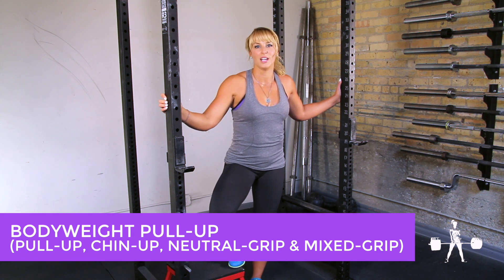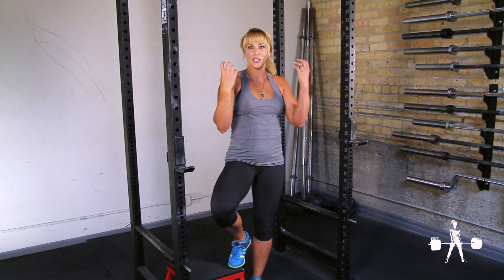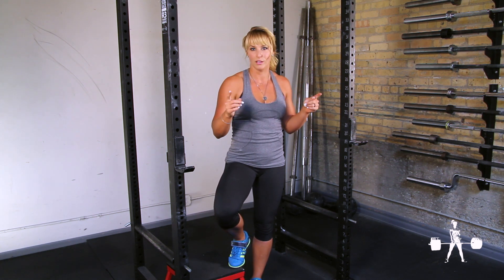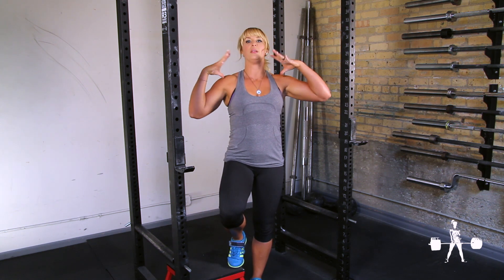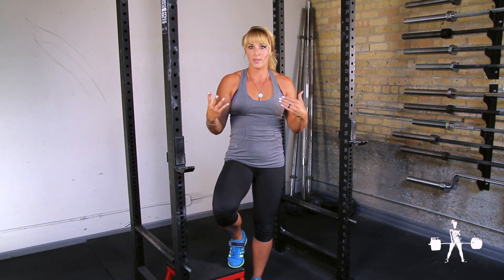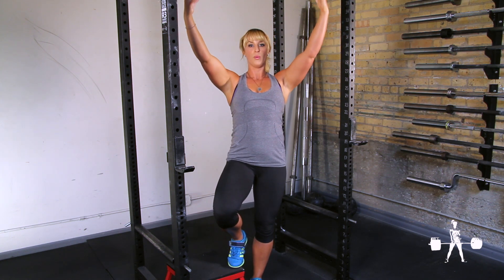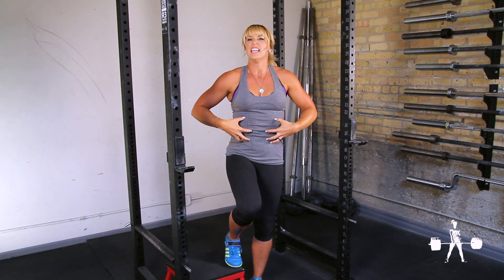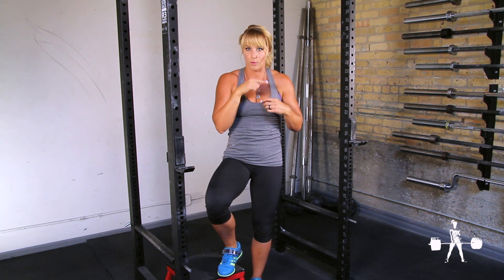Unapologetically Powerful Demo: Bodyweight Pull-Up & Chin-Up